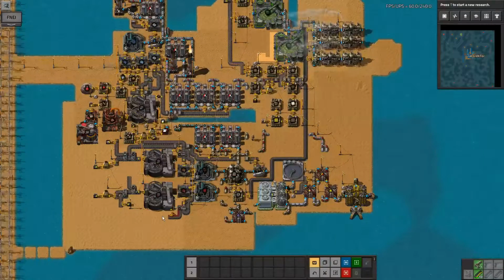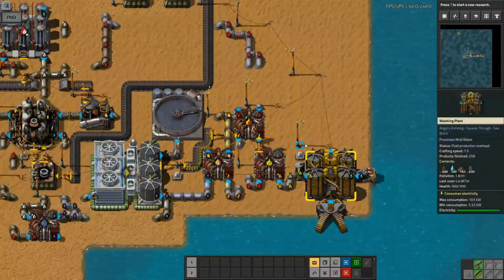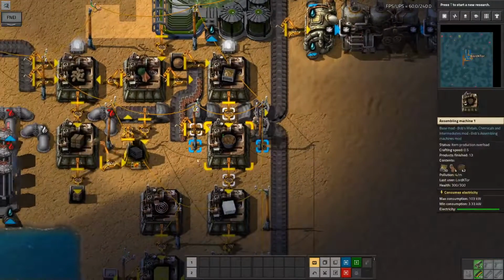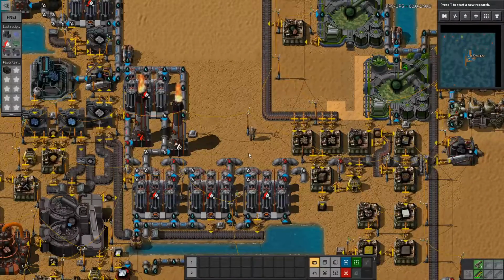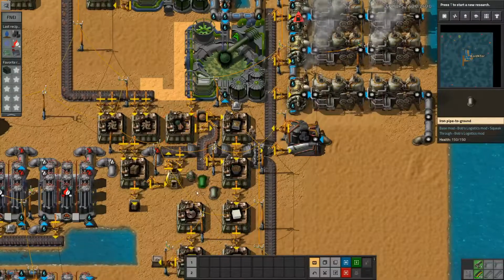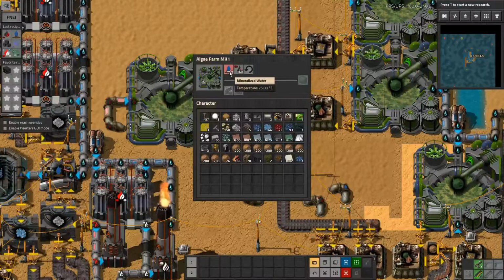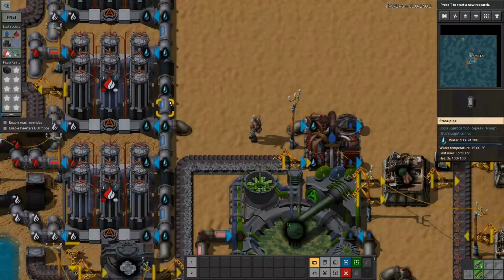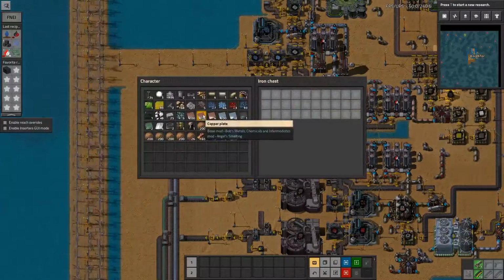Factorio Seablock + TSM ep8